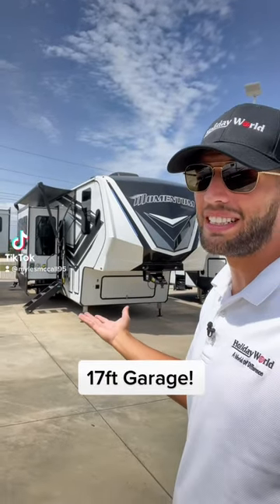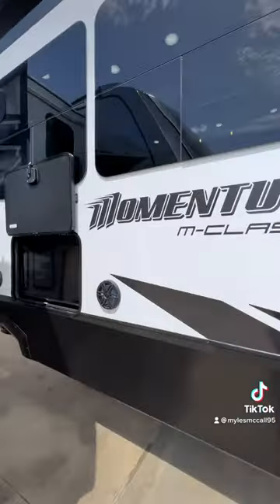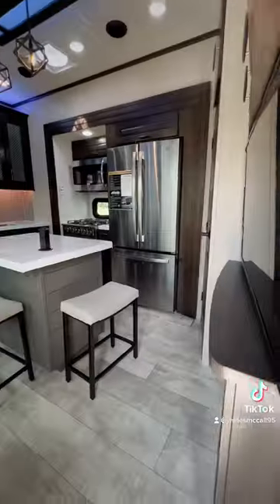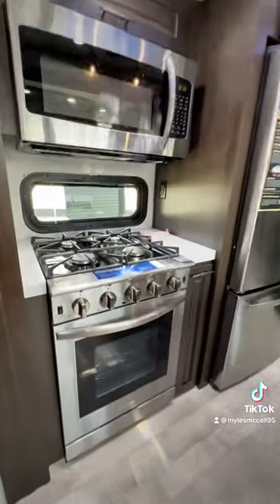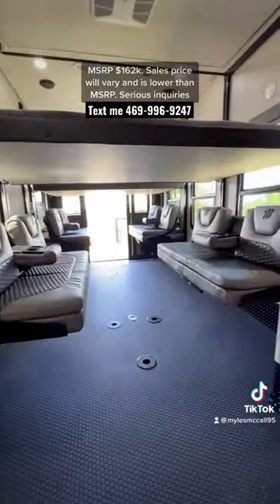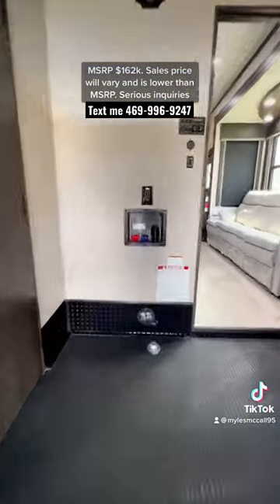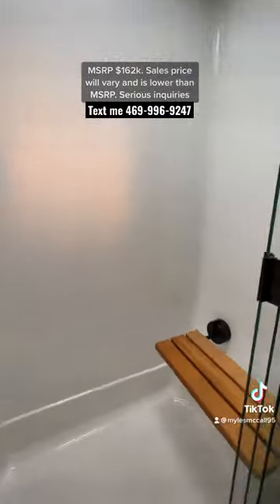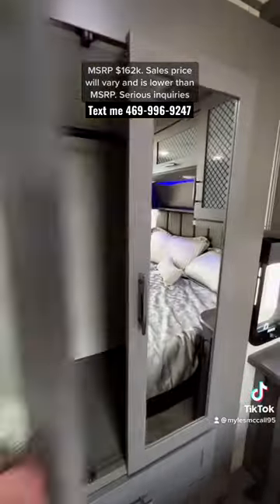17ft Garage Fifth Wheel Toy Hauler! 2023 Grand Design Momentum 398